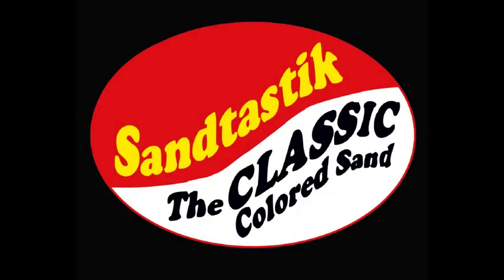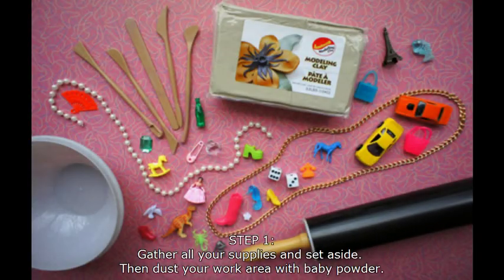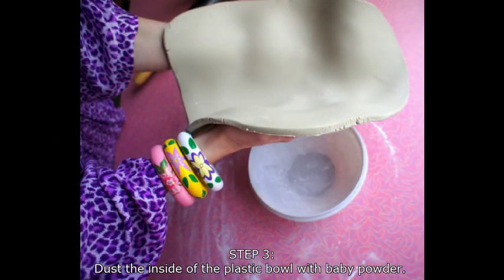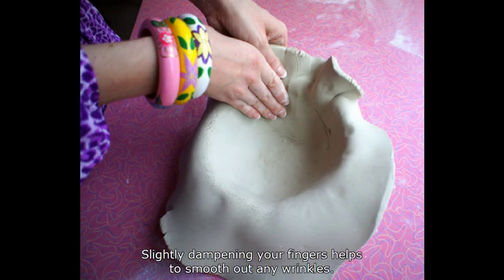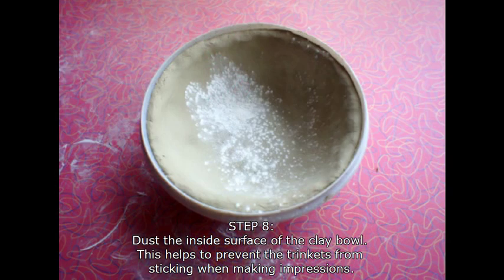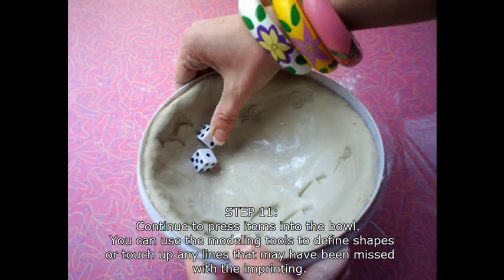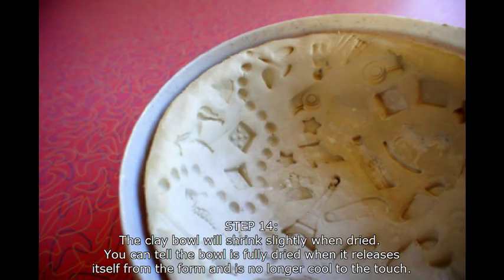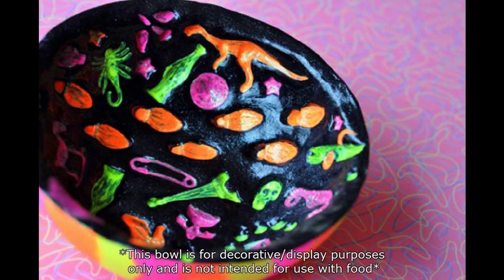How to: Modern Fossil Bowl with Modern Surrealist Marisa Pawelko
'Modern Fossil Bowl' designed by Modern Surrealist Marisa Pawelko using Sandtastik Modeling Clay.  A step-by-step slide show on how to design your own decorative bowl using trinkets and clay.  Video features narration by Stephanie Sabourin.  All comments and video responses welcome, we'd love to see your creations!